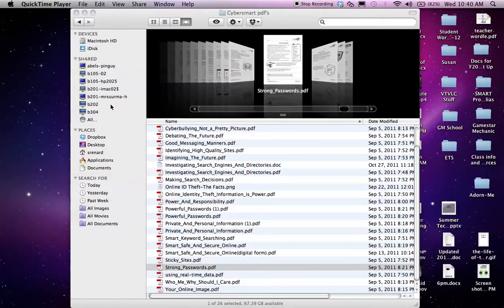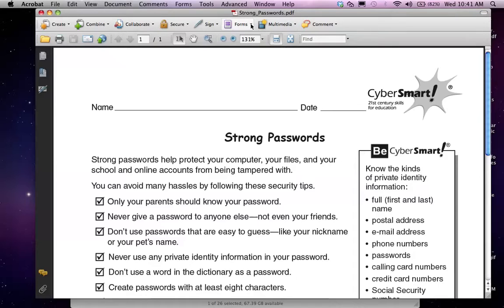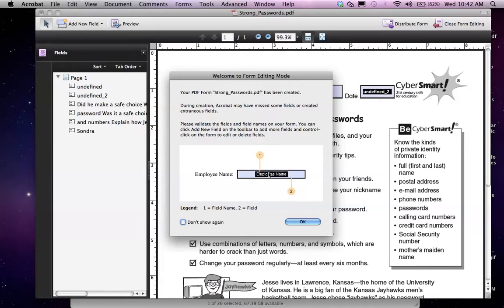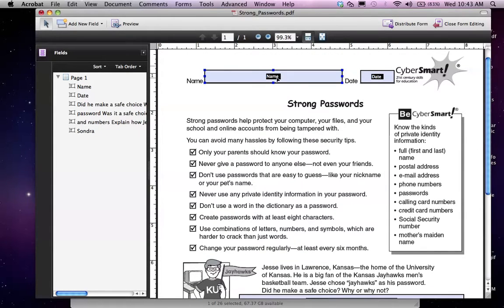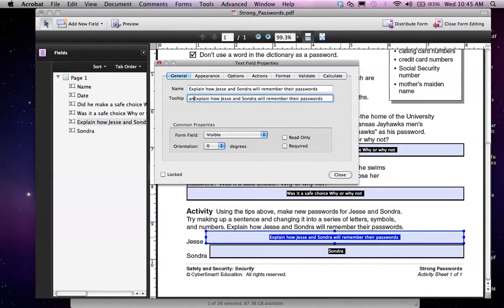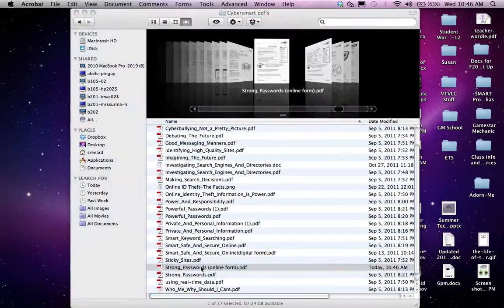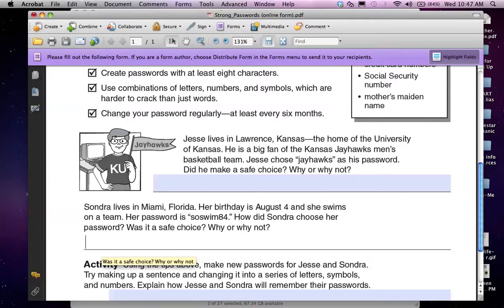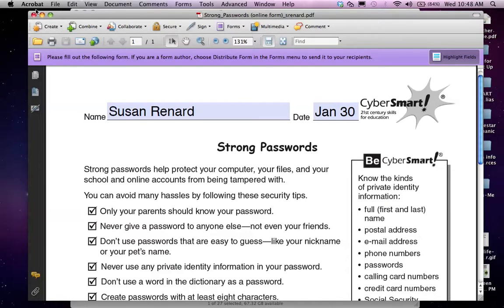Creating a online form using Adobe Acrobat